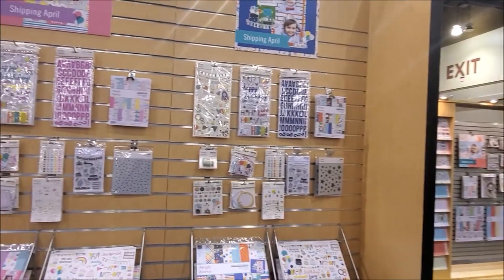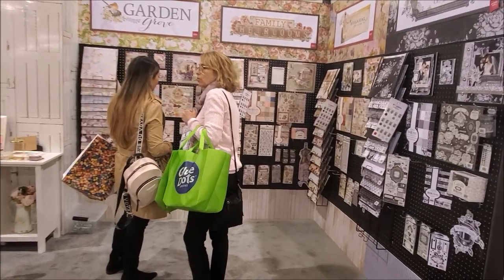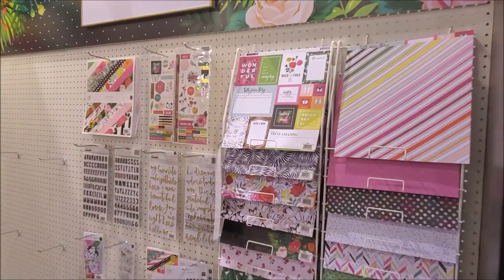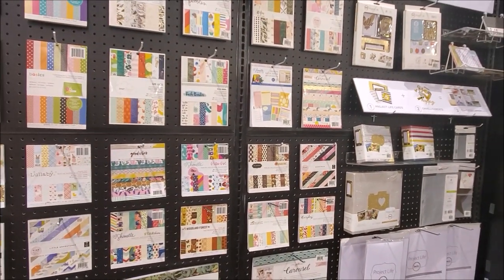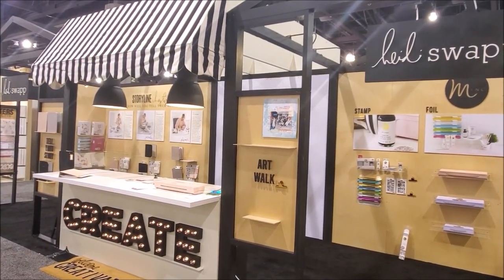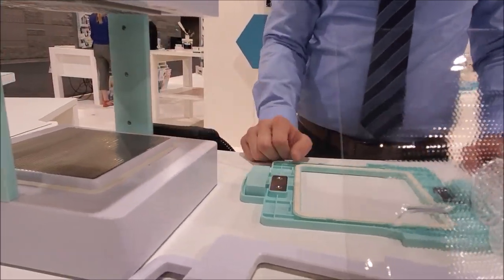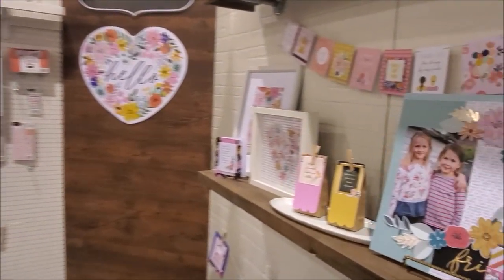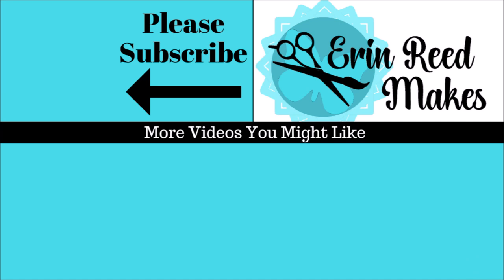Creativation 2020 - Simple Stories & American Crafts Hallway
A walk thru of Simple Stories & American Crafts Hallway at Creativaiton 2020 with demos on the NEW Elso Ink Shop, Vicki Boutin, Maggie Holmes, Kelly Creates, WRMK Mold Press demo & so much more  **Click Show More for Supply Links & Time Stamps of Each Brand**
Simple Stories - 0:24
EK Success - 0:53
Jolee's Boutique - 1:05
Bazzill - 1:19
BoBunny - 2:47
Shimelle - 3:19
Elso Ink Shop Demo - 3:46
Pink Paislee - 4:53
Crate Paper - 5:30
Maggie Holmes - 5:44
Vicki Boutin - 6:10
1Canoe2 - 6:47
Moxie - 6:58
Amy Tangerine - 7:02
Damask Love - 7:10
Project Life - 7:25
Thickers - 7:36
Kelly Creates Demo - 7:39
Heidi Swapp - 8:58
WRMemory Keepers Mold Press Demo - 9:55
The Nook Hook - 12:54
Food Crafting - 13:00
Pebbles - 15:12
Jen Hadfield Homemade - 15:21
DCWV - 15:57

My videos are all about Lifestyle Crafts including:
Scrapbooking
Cards
Mixed Media
Paper Crafts
Home Decor
Storage and Organization
Technique Tutorials
Stamps
General Crafts
Accessories
Homemade Gifts
Art Journals
Product Reviews